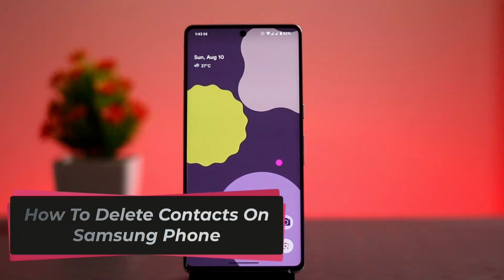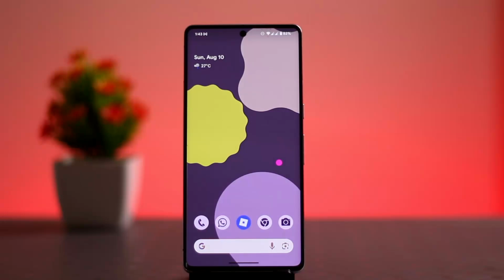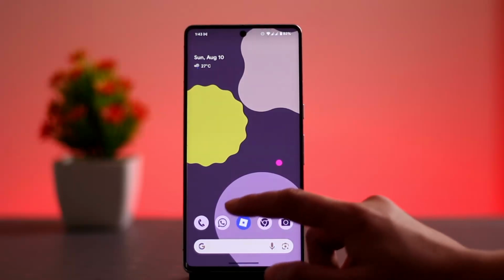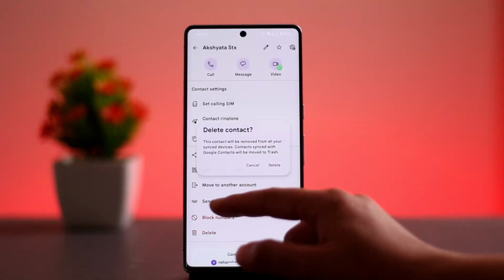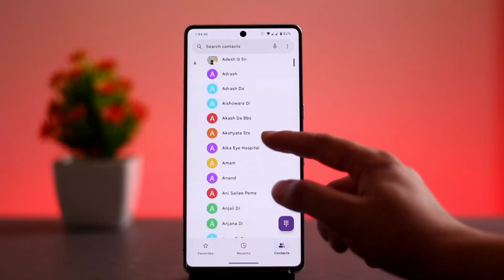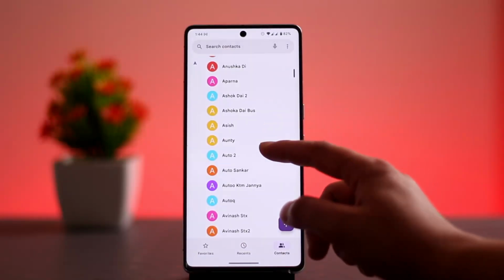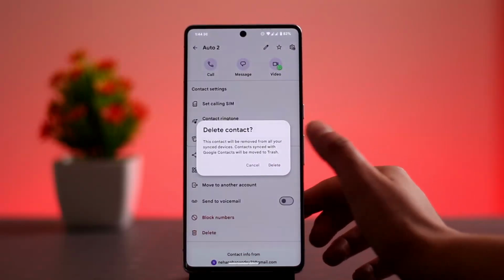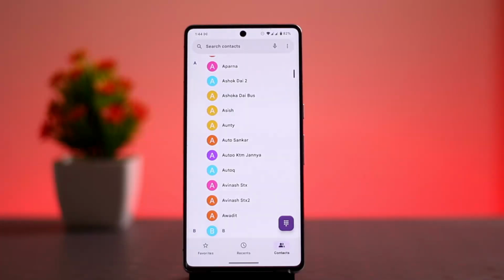How To Delete Contacts On Samsung Phone !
In this video, you will learn the quick and simple method to delete a contact on a Samsung phone. Whether you are trying to remove outdated numbers, clean up your address book, or simply keep your phone organized, this tutorial provides a clear, step-by-step process that works on most Samsung Galaxy devices running recent versions of Android. Deleting unnecessary contacts not only makes it easier to find the people you actually communicate with but can also help you sync a cleaner list across apps like WhatsApp, Google Contacts, and Samsung Cloud.

The process begins with opening the dialer app on your Samsung phone. This is the same app used for making phone calls, but it also includes the contacts section where all your saved numbers are stored. From there, you simply navigate to the contacts tab to view your full list. Once you’ve located the contact you want to delete, the key step is to long press on it. This action brings up additional options, including viewing the contact’s information or directly deleting it.

If you open the contact’s info page, you may notice a gear icon or a menu option leading to the delete function. After selecting delete, your phone will ask for confirmation to ensure you don’t remove a number by accident. Tapping confirm will permanently remove that contact from your Samsung device. This method can be repeated for as many contacts as you wish to delete.

Samsung’s contact management interface is designed to make it easy to perform bulk cleanup if needed. While the video demonstrates deleting one contact at a time, you can also select multiple contacts and remove them in one go through the same contact list menu. It’s worth noting that if your contacts are synced with Google or Samsung Cloud, they may reappear unless you delete them from the source account as well.

By following these steps, you can maintain a well-organized contact list, avoid confusion caused by duplicate entries, and ensure that only current, relevant contacts are stored on your phone.

Timestamps:
0:00 Introduction
0:13 Opening the dialer and accessing contacts
0:23 Long pressing and selecting delete
0:50 Deleting additional contacts
0:56 Conclusion